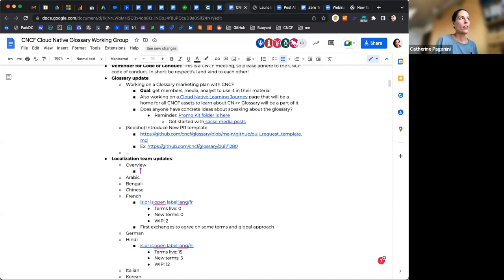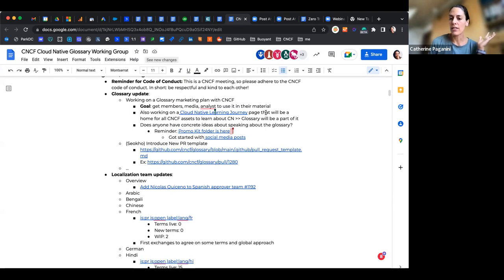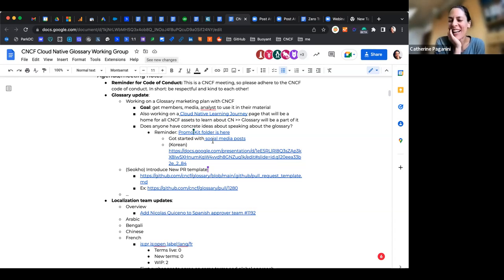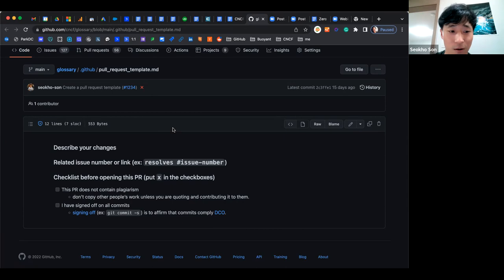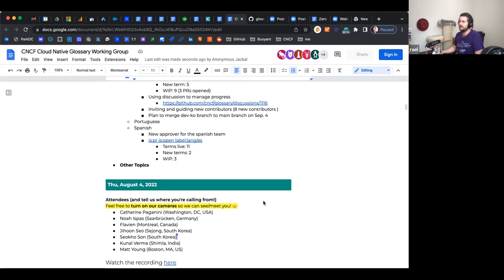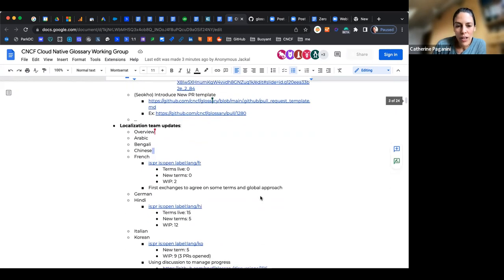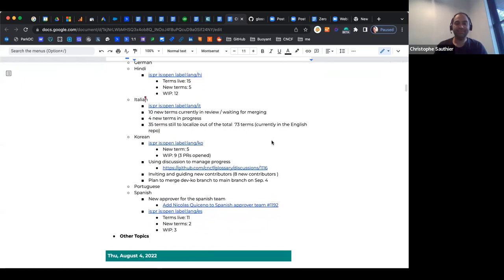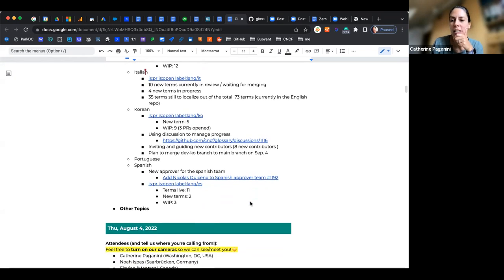CNCF Glossary Working Group Monthly Meeting